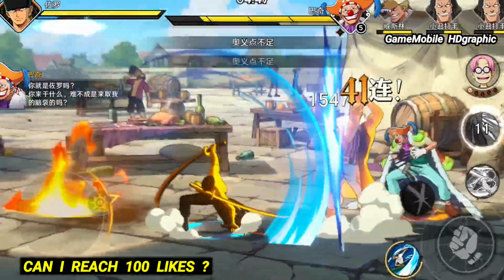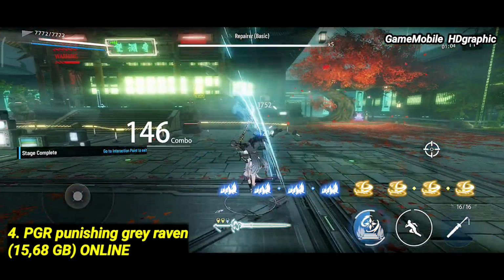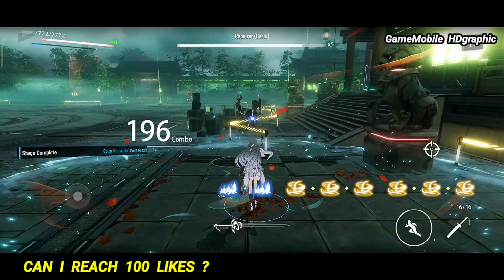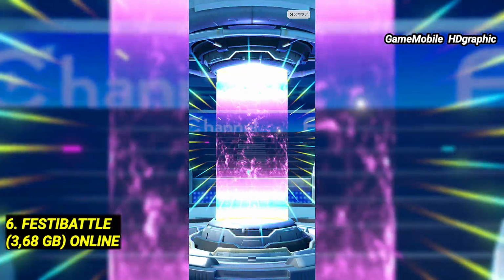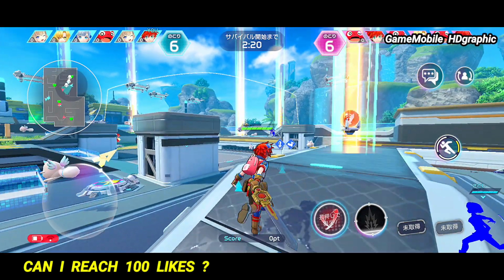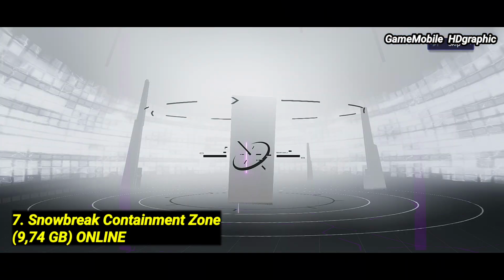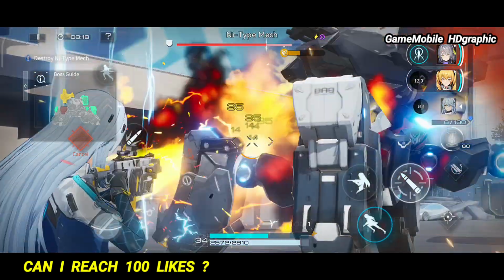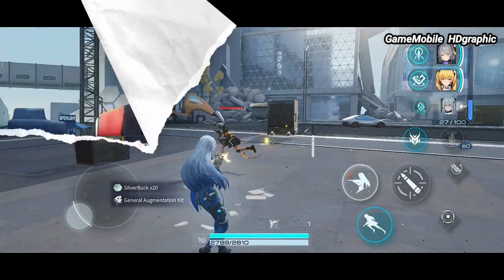Top 10 Best GACHA Games in Action RPG (HACK & SLASH) for Android & iOS/PC 2025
These all are the best Gacha Action RPG games for mobile, with a hack and slash based making the game even more exciting to play. It's because we need to master how to use a different skill, Dodge the incoming attack and how we should keep our concentration to anticipate every single enemy's movement. It's very satisfying when we are able to make a perfect dodge. Most of the ARPG games now have gacha based, either to get a higher equipment level or new recruitment Heroes. Top 10 Best GACHA Games in Action RPG (HACK & SLASH) for Android & iOS/PC 2025

Download Link & Time Stamps :

0:32 Endless Dream
(2,48 GB) ONLINE

1:30 Sword art online Variant Showdown

2:34 One piece Ambition

3:24 PGR punishing grey raven

4:16 Blade of God X: Orisols

5:12 FESTIBATTLE
(3,68 GB) ONLINE
Qoo app

5:56 Snowbreak Containment Zone

6:53 Aether Gazer

7:58 League Of Stickman 3 - ARPG
(2,27 GB) ONLINE
Upcoming Gacha hack and slash game

8:49 Fairy tail Fierce Fight
(878 MB) ONLINE
PS :

9:50 Bonus, Genshin impact